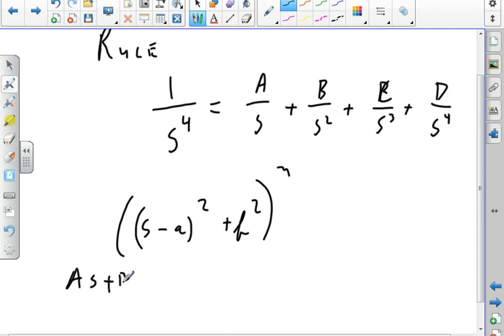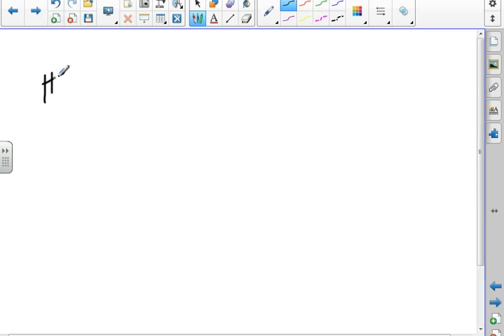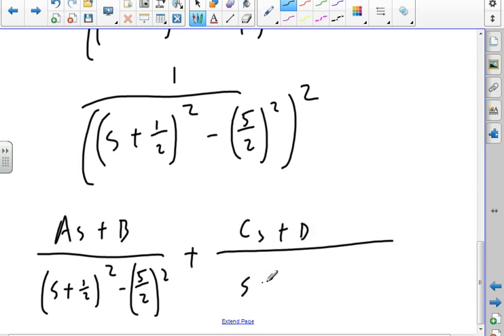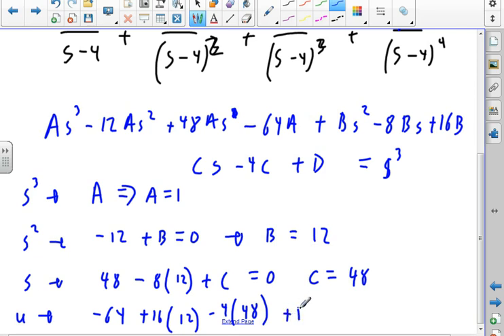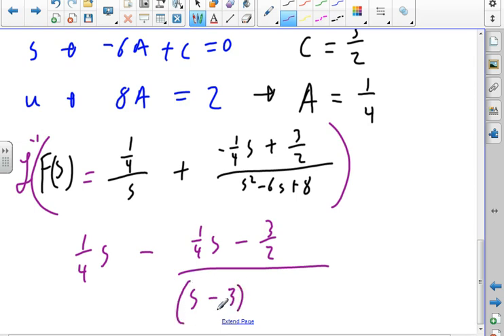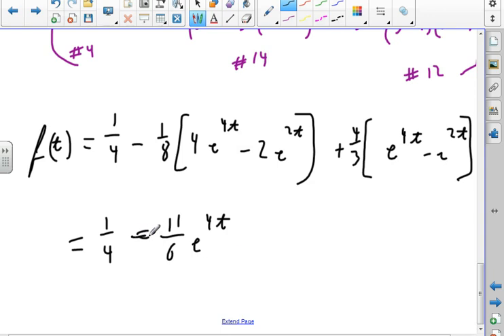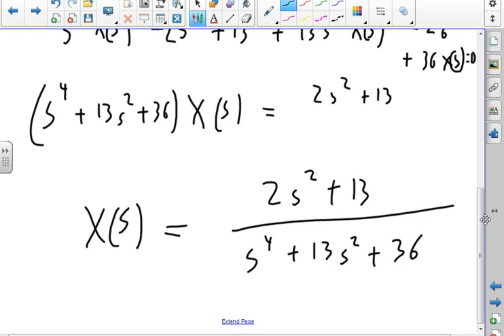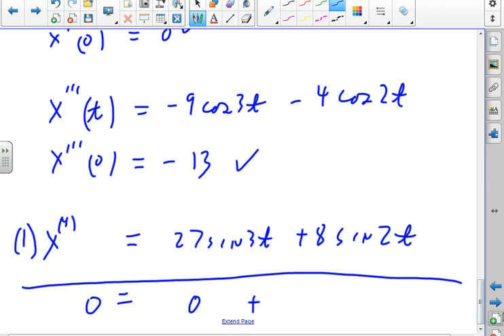Differential Equations section 4-3